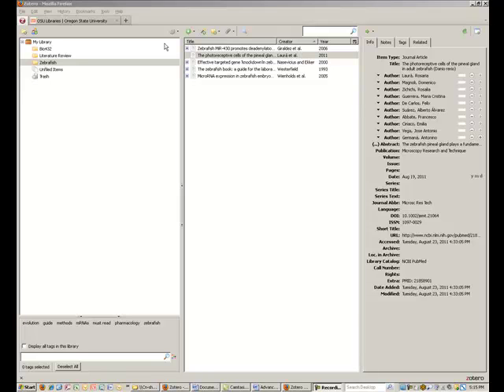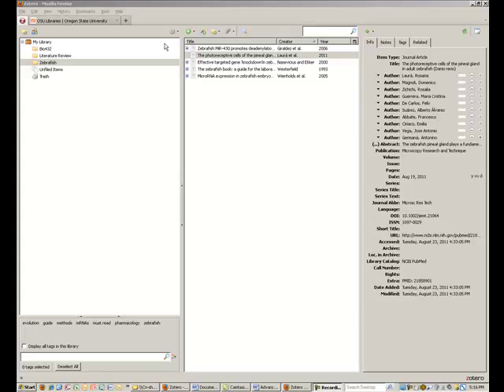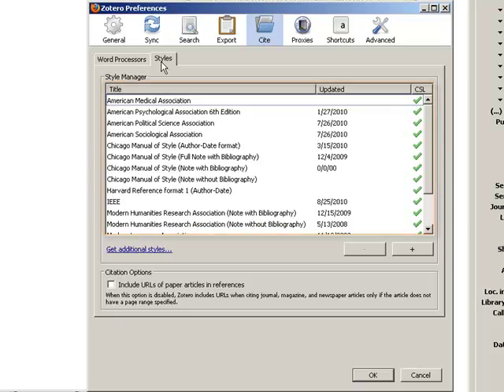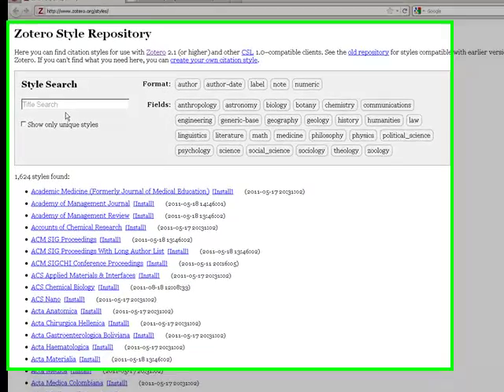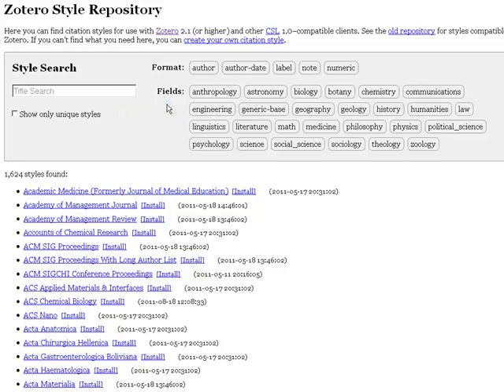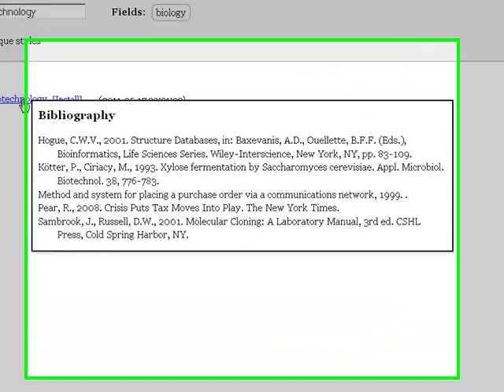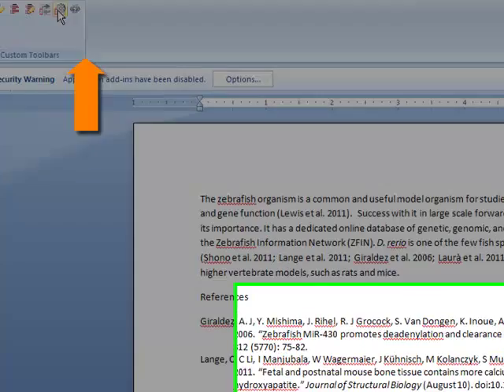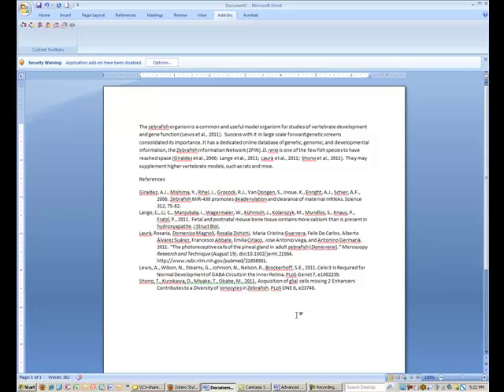Adding Citation Styles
In this screencast you will learn how to add additional citation styles to Zotero's basic list of styles.